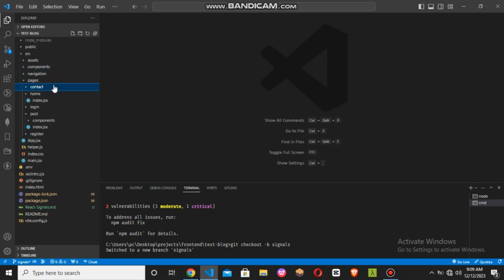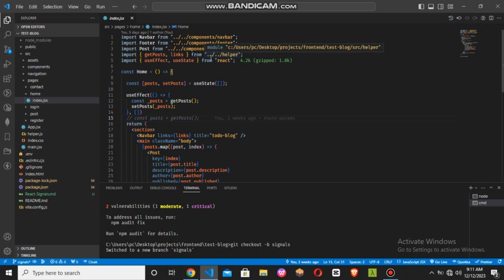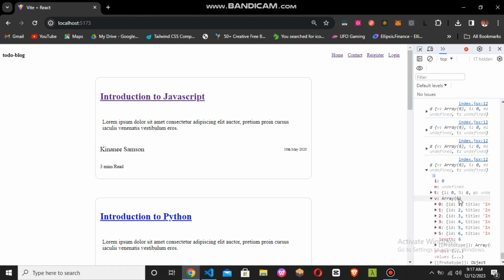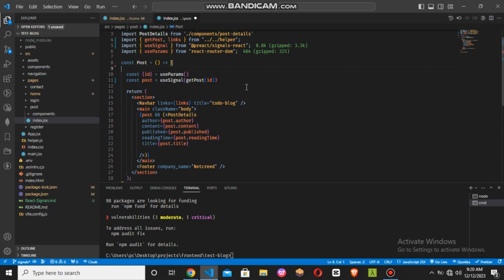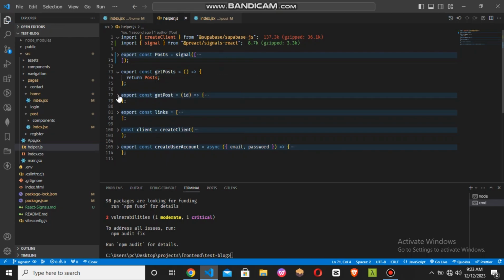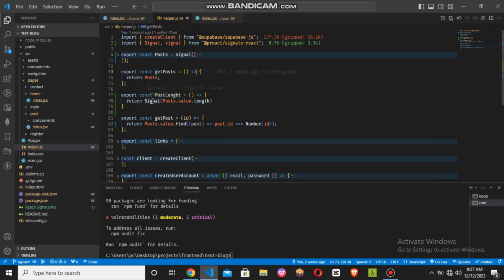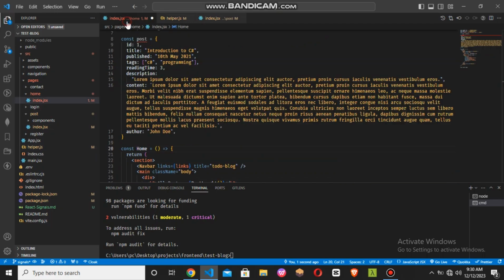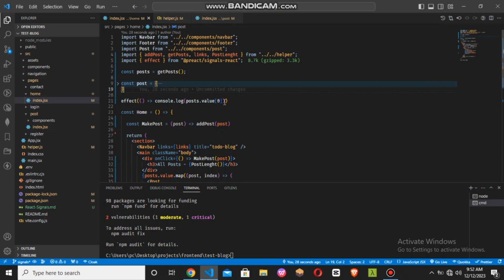React Hooks are Dead? How Signals Are Taking Over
React Hooks are dead and it's official! hooks have always been the traditional way of handling state and running side-effects in our React components and for a while, they made it easy for React.

However old things shall pass away and all things will become new. This post is just to say grace for Hooks before we usher it into the great beyond.

Signals are a concept that has been around in other frameworks for a while but they just got added to react and since then signals have blown up in popularity and usage. All major frontend frameworks have their implementation of signals.